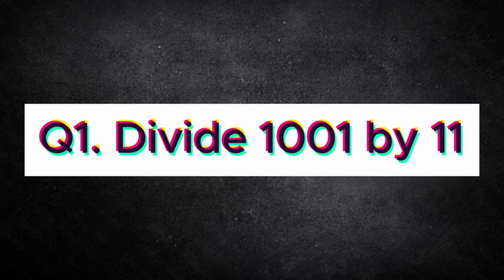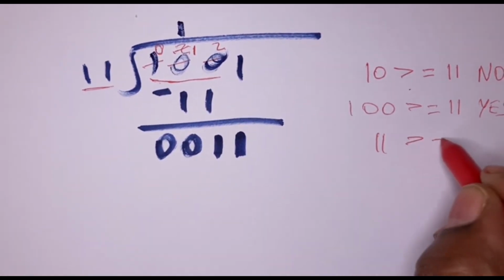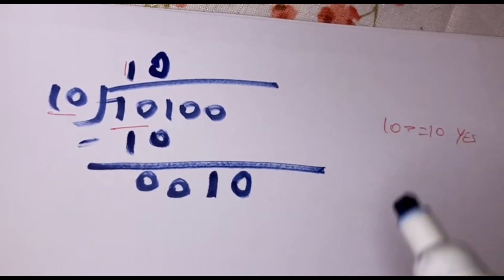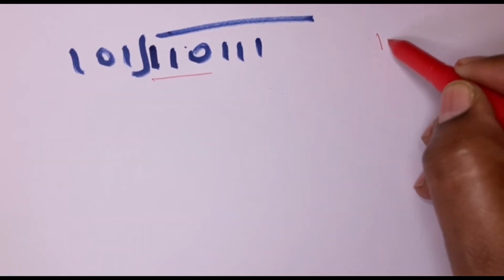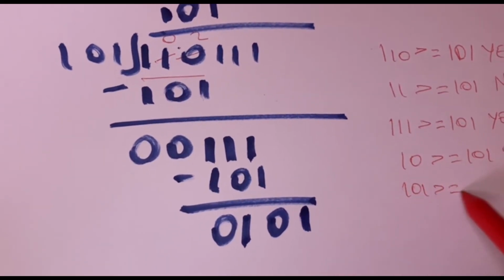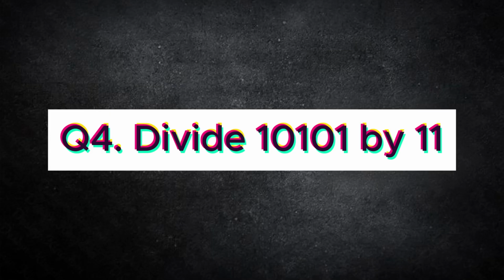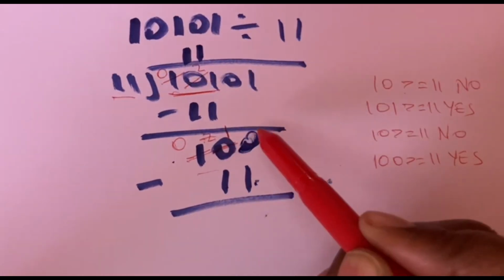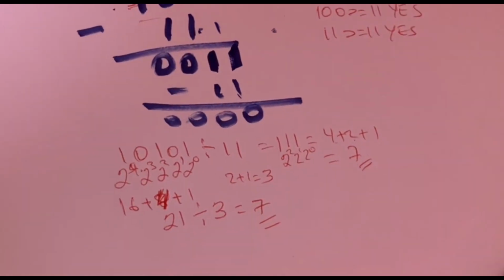How to divide binary numbers-with verification#dividingbinarynumbers#binarydivisionexample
"How to Divide Binary Numbers with Verification | Step-by-Step Tutorial"

Binary division is a fundamental concept in computer science and digital electronics. In this video, we break down the process of dividing binary numbers step by step, making it easy to understand. We also include a verification method to ensure the accuracy of the division. Whether you're a student, programmer, or tech enthusiast, this tutorial will help you master binary division with confidence.
Watch till the end to learn the simplest method for dividing binary numbers and verifying the result!

How to divide binary numbers
Binary division step by step
Binary number system
Binary division with verification
Number system conversion
How to verify binary division
Computer science basics
Binary arithmetic
Digital electronics
Learn binary math
Dive into the fascinating world of mathematics with engaging lessons covering everything from basic arithmetic to advancing calculus, explained in a clear and accessible way to help you master math concepts at your own pace.